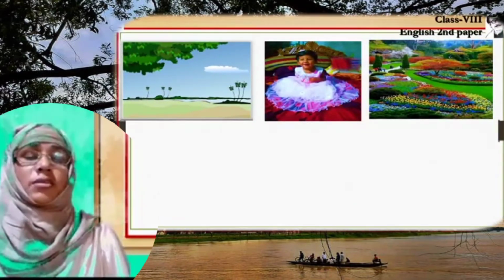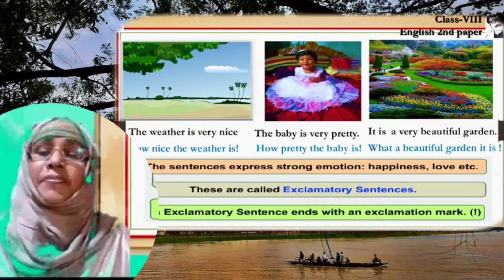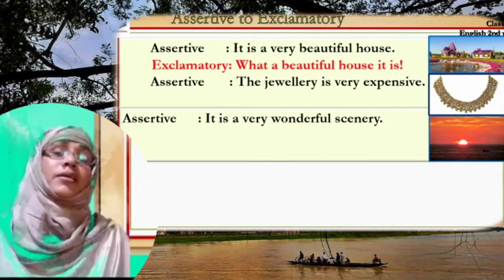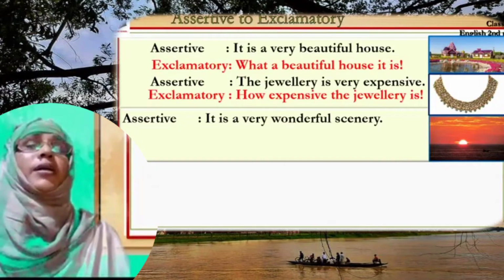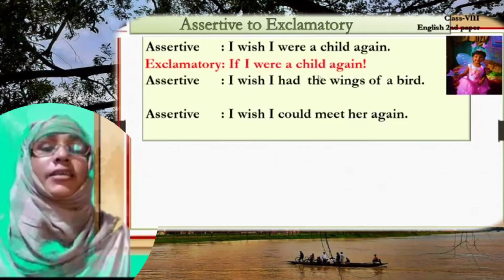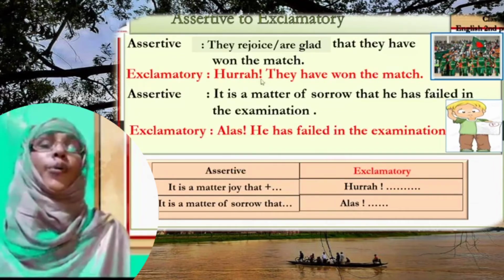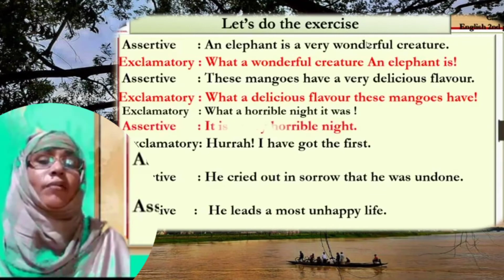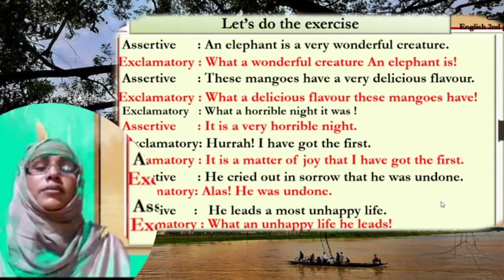Transformation: Assertive to Exclamatory, Conducted by Master Trainer: BRAC Education